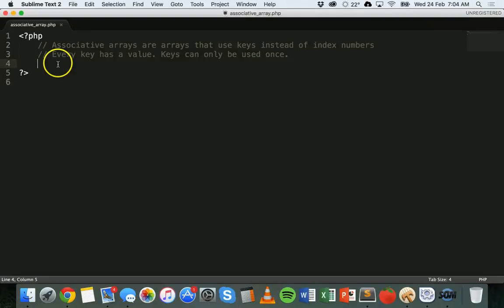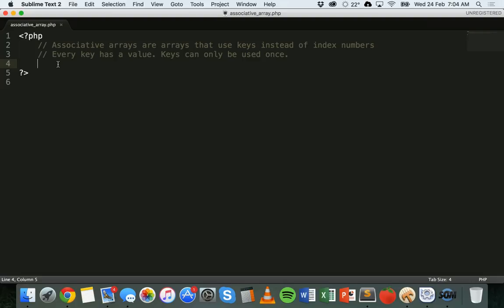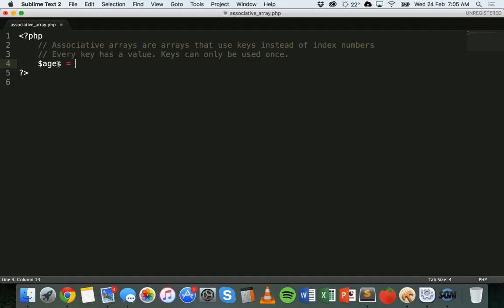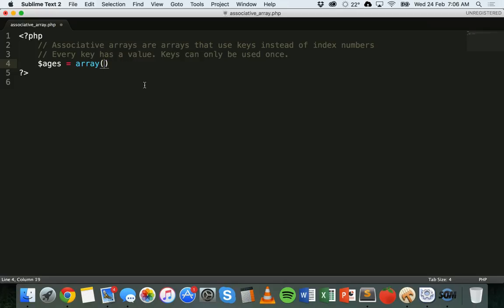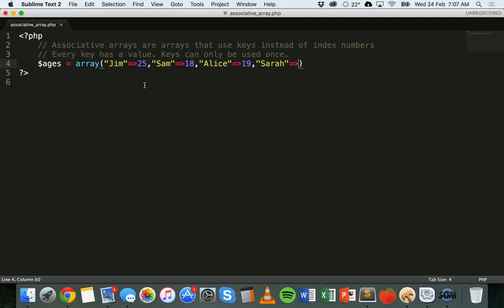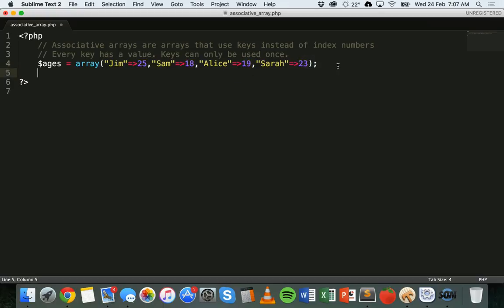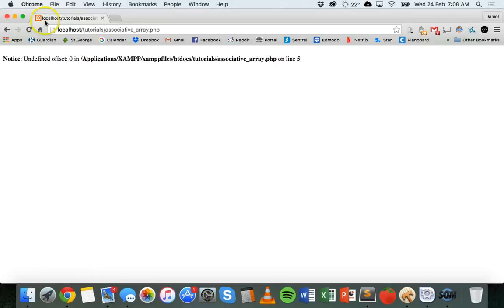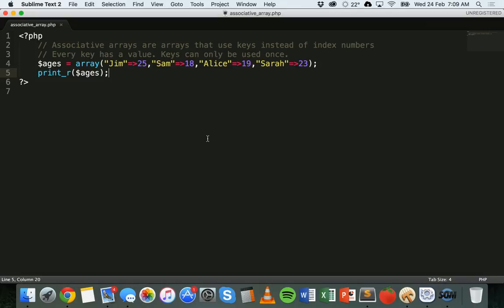PHP & MySQL Tutorial 26 - Associative arrays in PHP